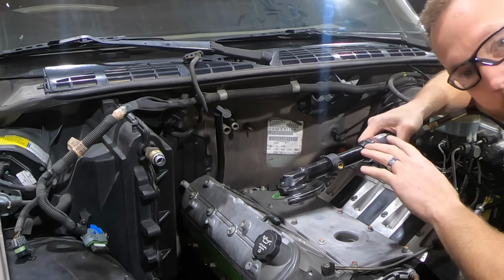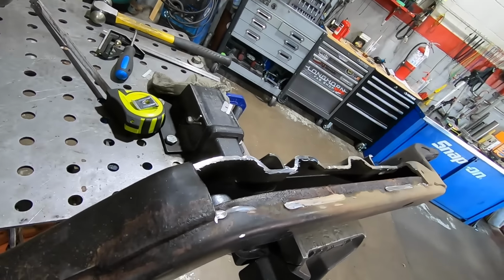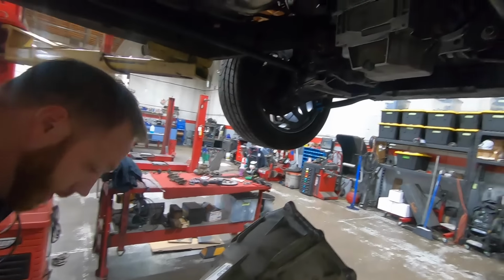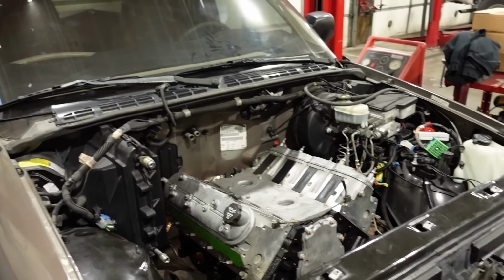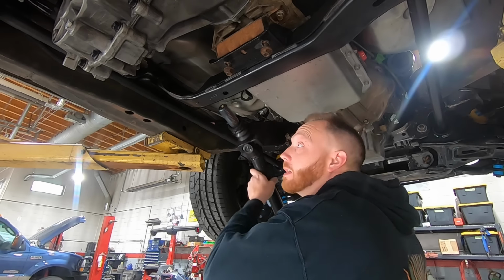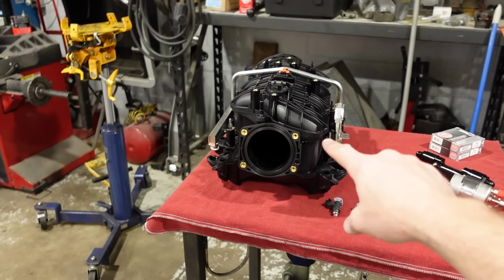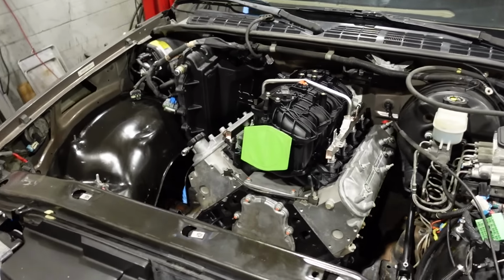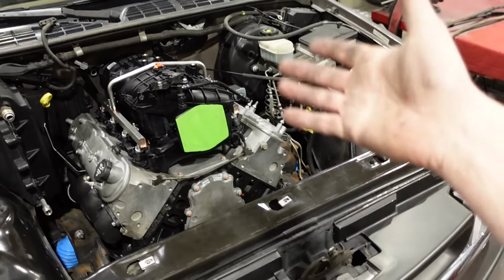I CAN'T BELIEVE I did this to get the LS swap to fit...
We're making more progress on the 2nd gen syclone, getting a few more things roughed in. Today, we'll install the torque converter, exhaust manifolds, intake manifold, work on the fuel lines, and a lot more. Unfortunately, to make some of the new V8 parts fit, we end up cutting off a few things that I really wish I didn't have to do.

Pro LS 3,000 to 3,200 RPM converter, same one I used in COPO truck

50 lb/hr injectors for TBSS and other style of intakes